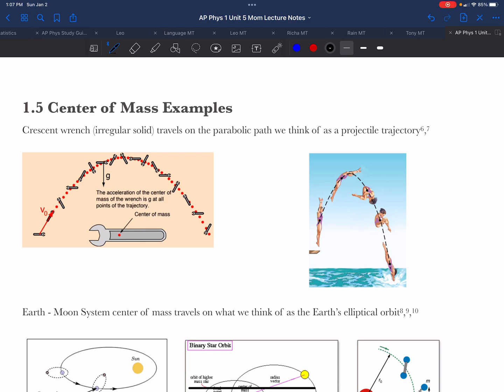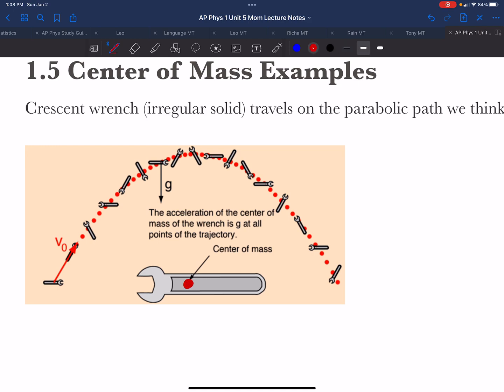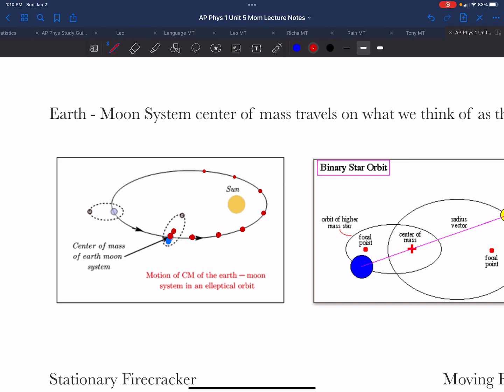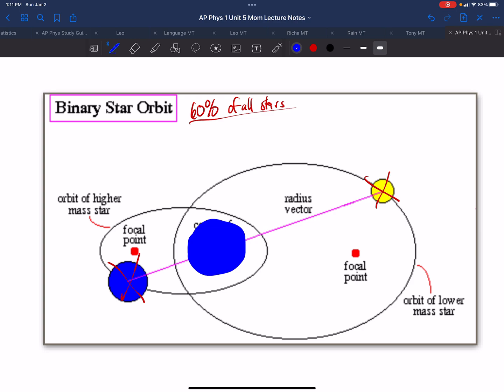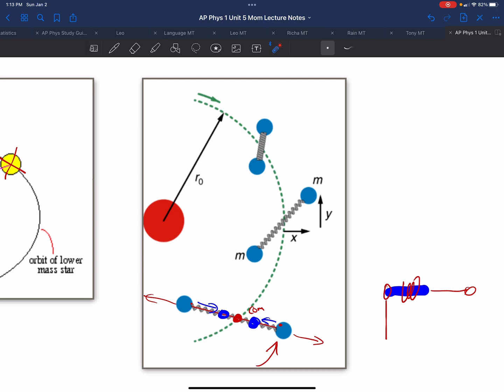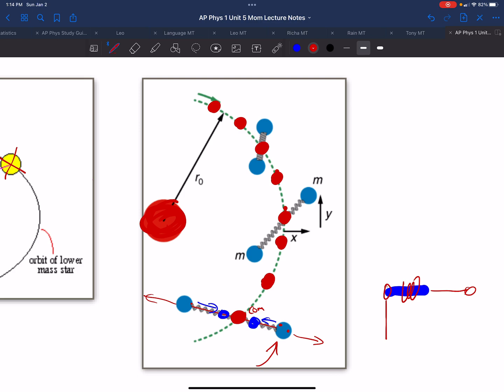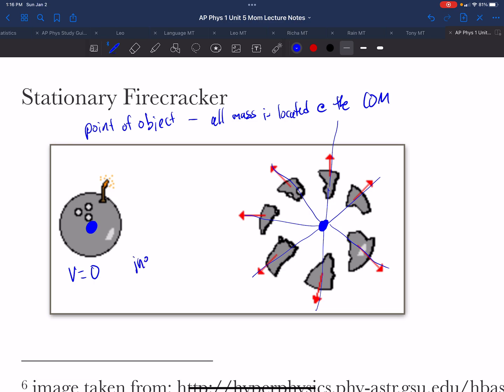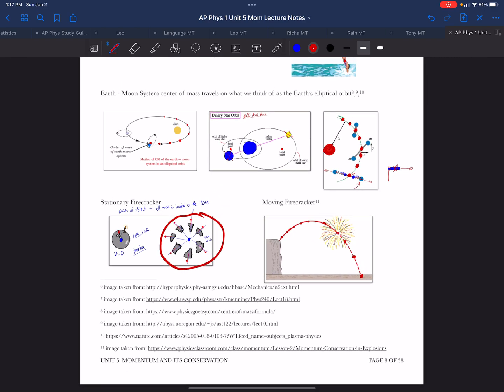U5 1.5 Center of Mass Examples